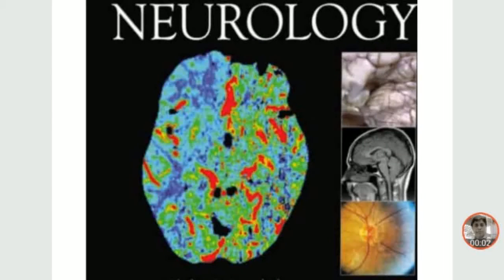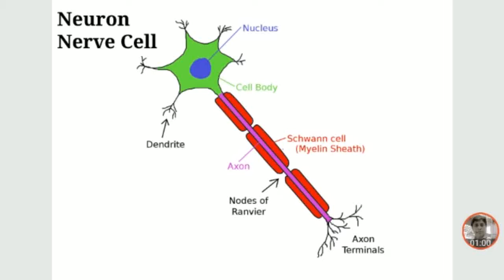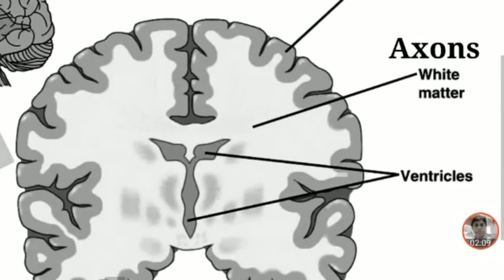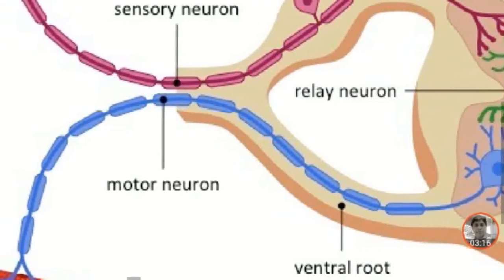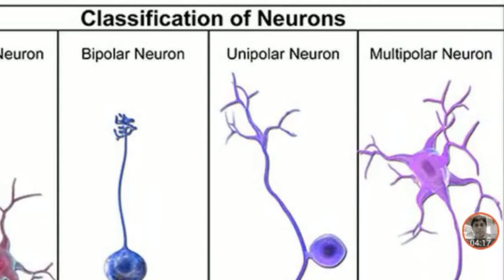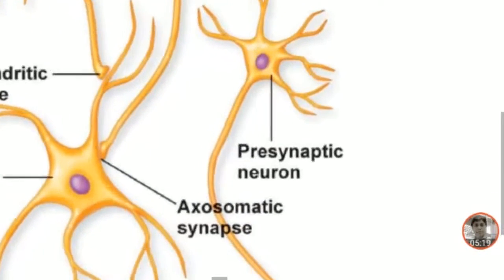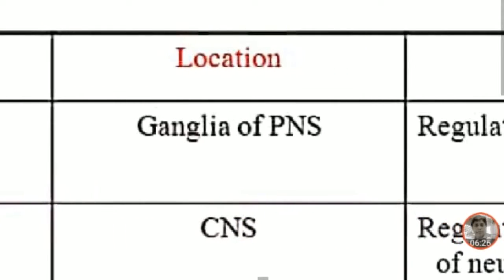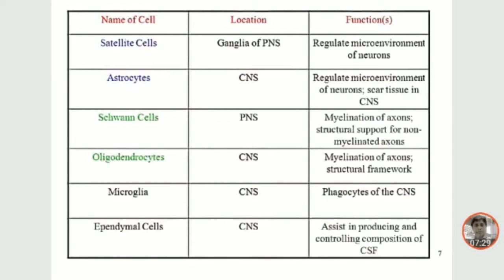NEET Nervous Tissue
NEET BIOLOGY. Made easy for new biology students to learn subject, and identification of biology terms.